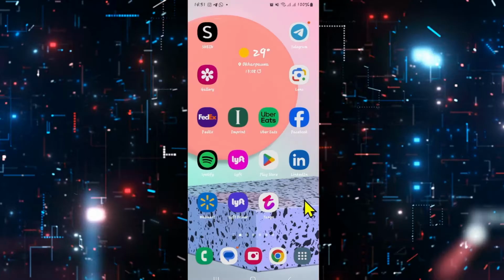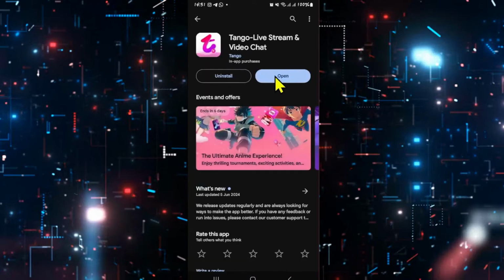How to Fix Tango App on Your Device if not Working Properly? 2024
In this video, we'll provide you with practical solutions to common issues that may affect the performance of the Tango app. Whether you're experiencing crashes, connectivity problems, or other glitches, these troubleshooting steps will help you get Tango back up and running smoothly.